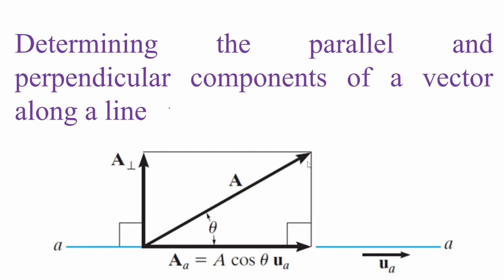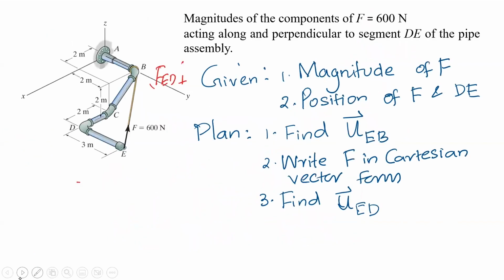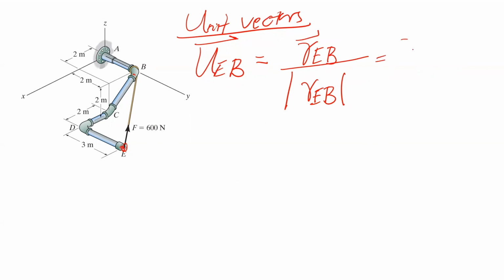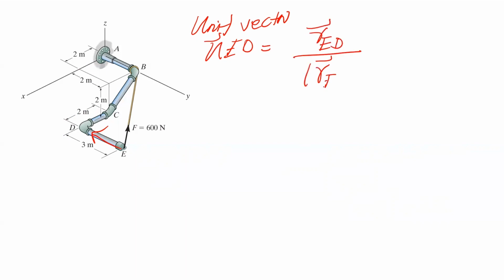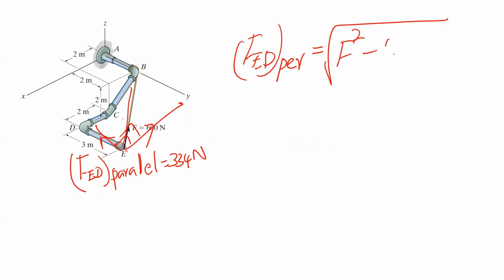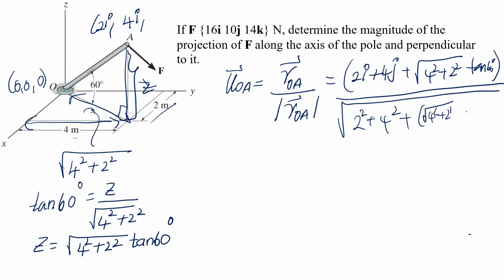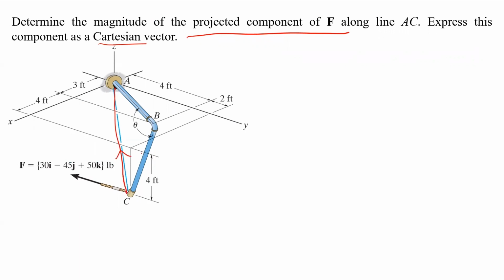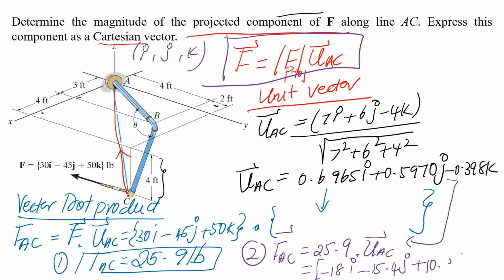Dot Product- Vector projection and perpendicular components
This video tutorial explains how to find the projection of a vector using a dot product and how to find the vector components in the parallel and perpendicular direction to any line.
Problems solved:
1. Magnitudes of the components of F = 600 acting along and perpendicular to segment DE of the pipe assembly.
2. If F {16i +10j - 14k} N, determine the magnitude of the projection of F along the axis of the pole and perpendicular to it.
3. Determine the magnitude of the projected component of F along line AC. Express this component as a Cartesian vector.